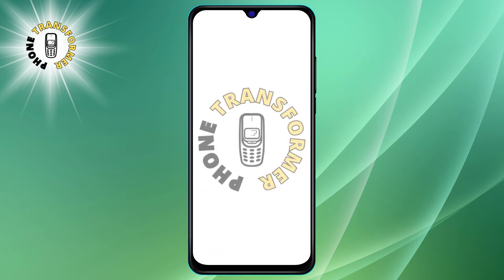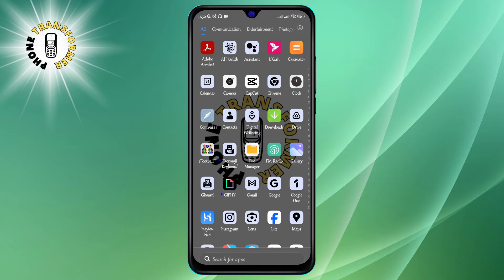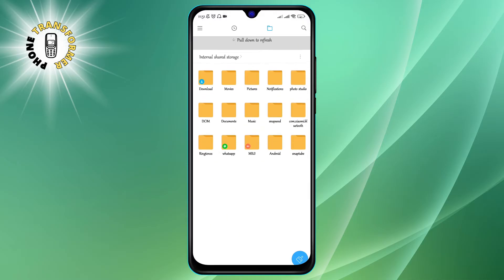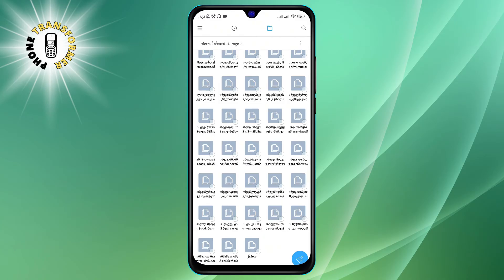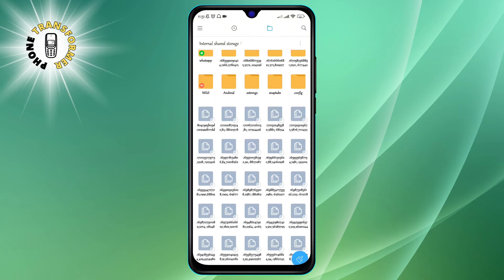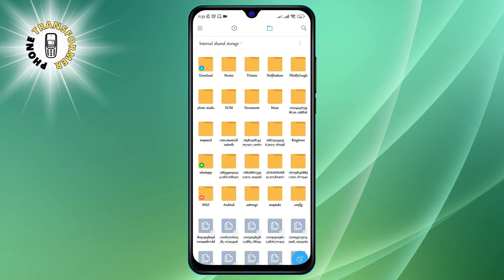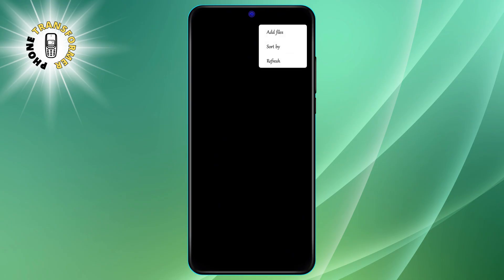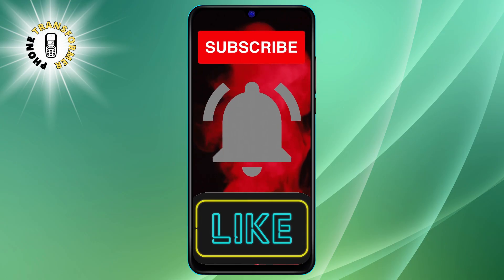How to Access Hidden Photos on Android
Do you have some photos on your Android device that you want to keep private from prying eyes? If so, you might have hidden them using the built-in feature of your gallery app or a third-party app. But how do you access those hidden photos when you want to view them or unhide them? In this video, I will show you how to access hidden photos on Android using different methods. You will learn how to find hidden photos in your gallery app, how to use a file manager app to locate hidden folders, and how to use a secret calculator app to unlock hidden photos. You will also learn how to unhide photos if you want to make them visible again.

- How to find hidden photos on Android
- How to view hidden photos on Android
- How to unlock hidden photos on Android
- How to recover hidden photos on Android
- How to unhide photos on Android